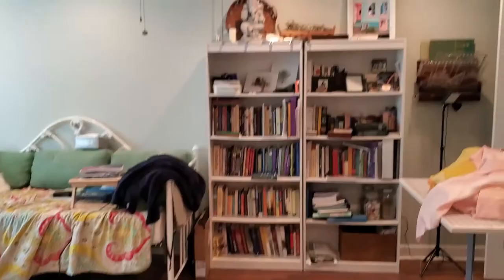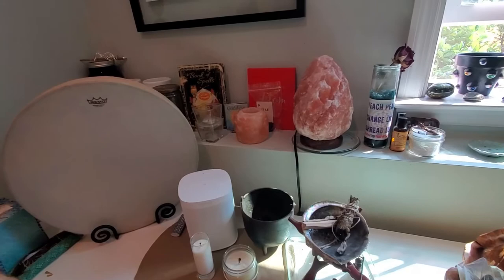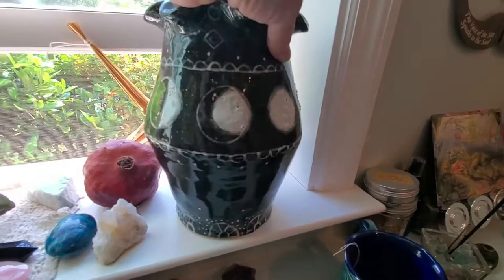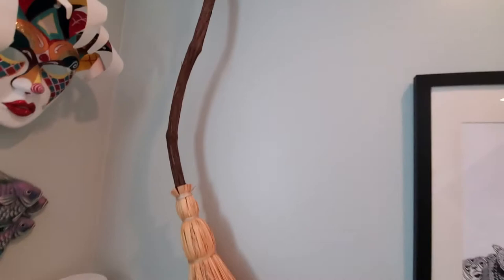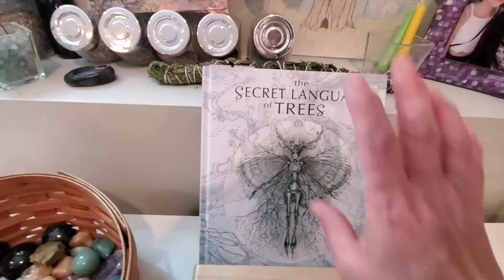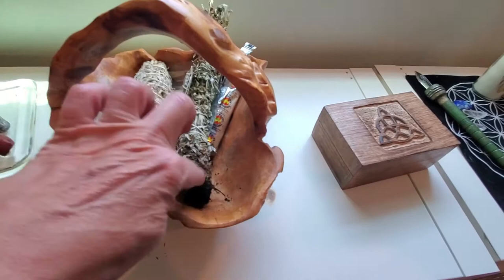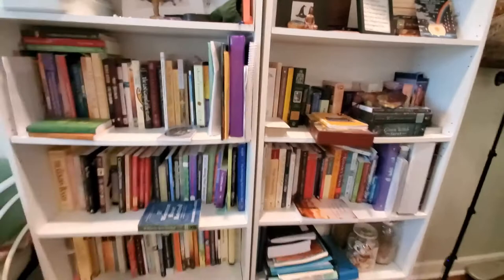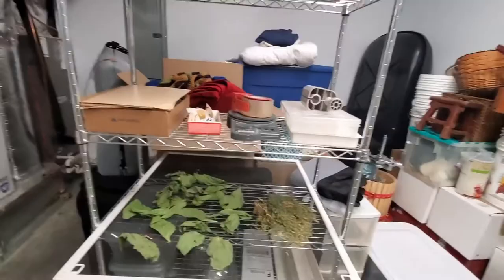Studio & Altar Tour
Welcome!
Let me show you around.
Emma Bug Studio (kick-ass plant pots)
The Cat & the Crow Apothecary (herbal witchy goodness)